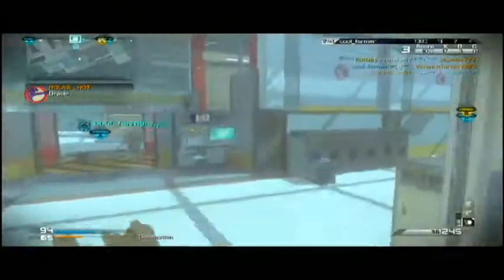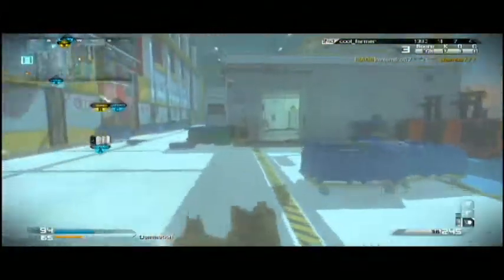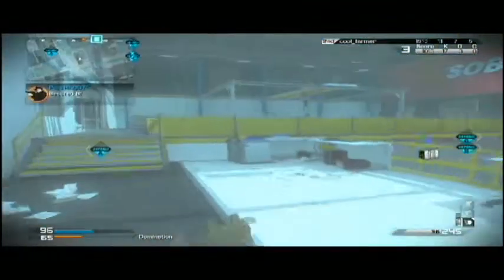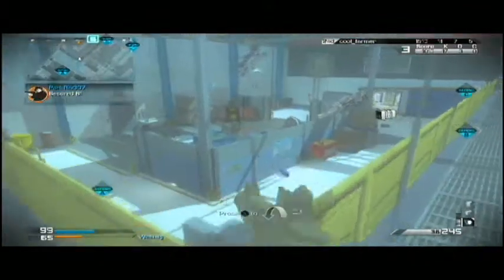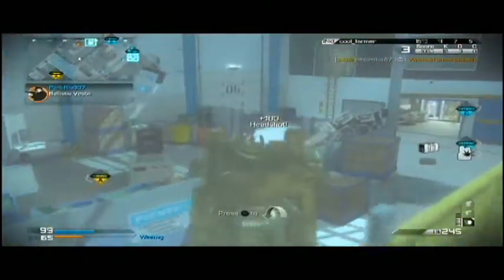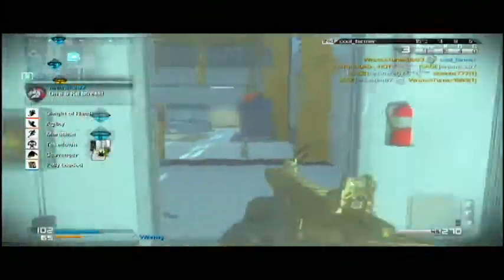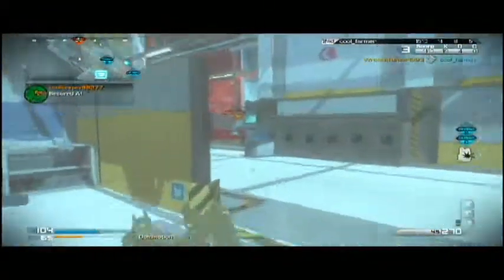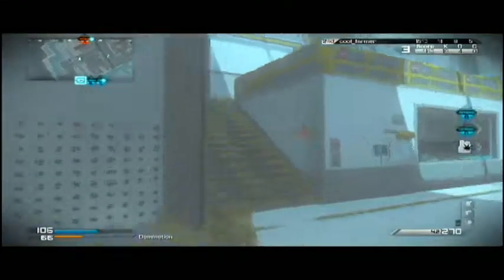I Got My Capture Card! - Quality Test and Audio Test Video